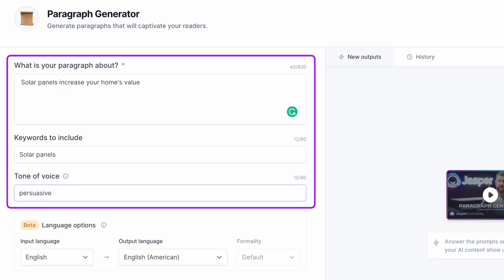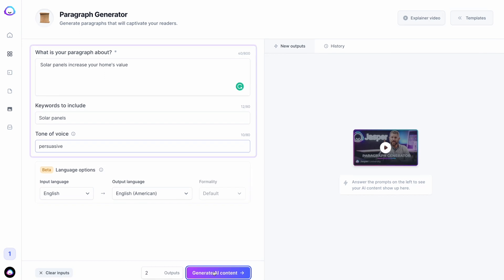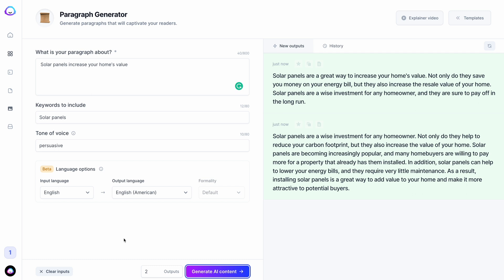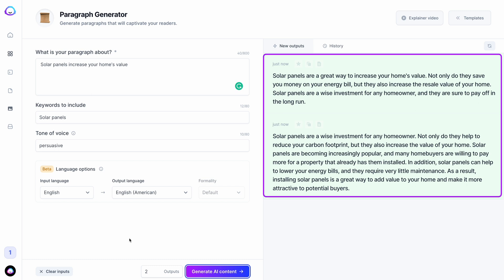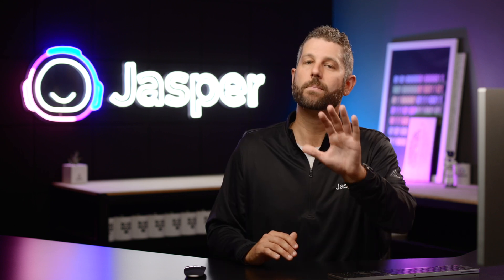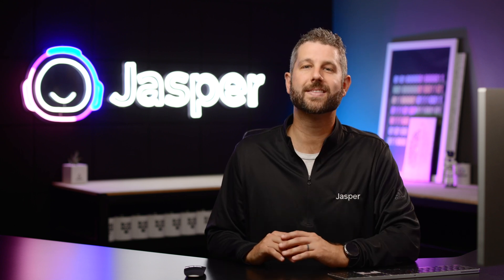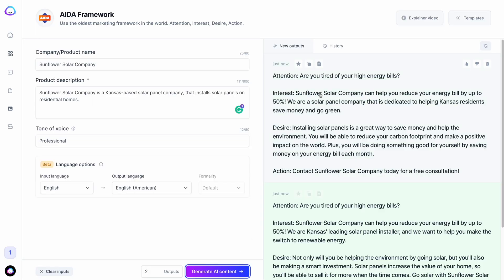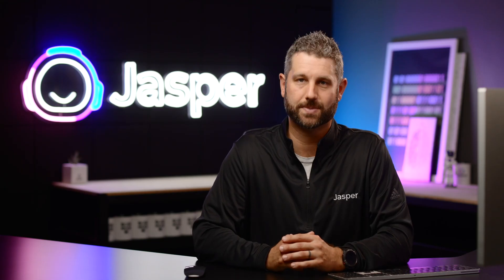Templates – Jasper Essentials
Now that you know how Jasper works, check out how to use a template to produce specific content blocks.